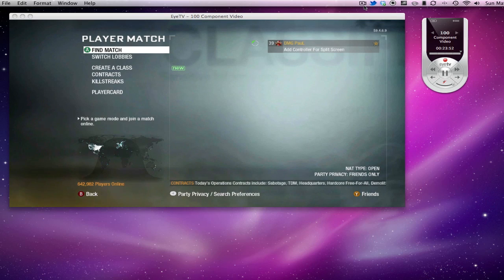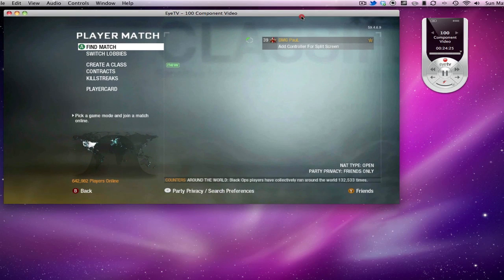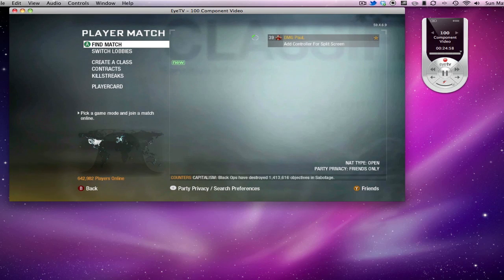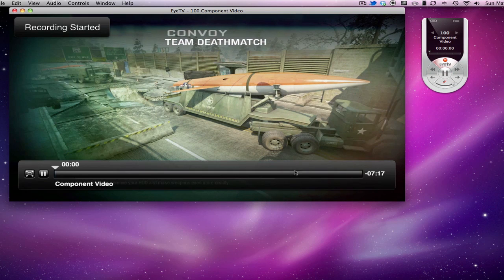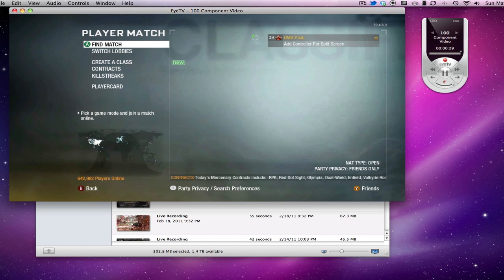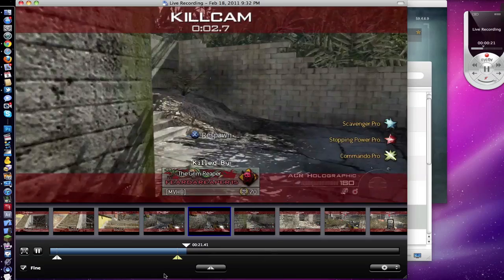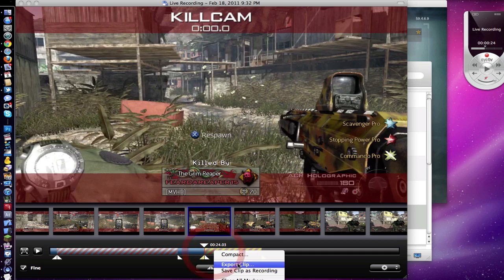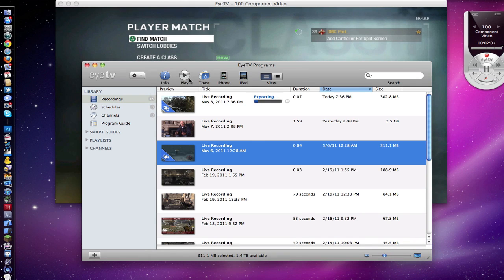EyeTv HD PVR (Mac) Tutorial | Recording/Captureing Console Footage (XBOX, PS3)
Please Like/Comment/Fav the video if yo enjoyed!

Alot of people dont know how to use this application. In this video i show you a brief demonstration

Downloads/Links
EyeTV

Tags: How to Use HD PVR Eye TV HD CAPTURE  record console xbox 360 ps3 put on youtube export capture  hauppauge hd pvr mac apple eyetv 3.1 imovie 09 work flow gameplaycapture screencast final cut pro review sony  installation gameplay commentary sony vegas 720p 1080p